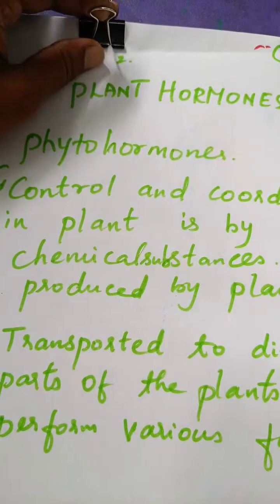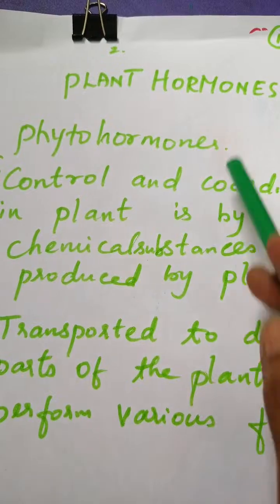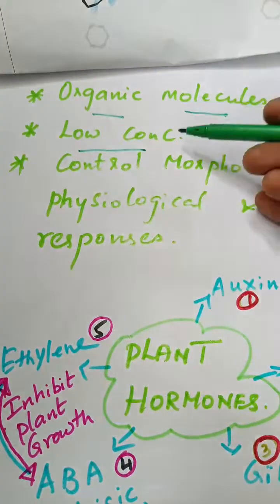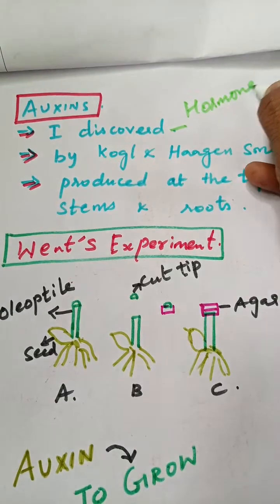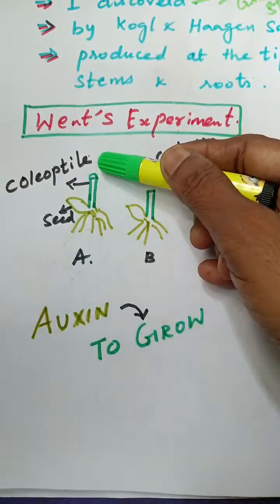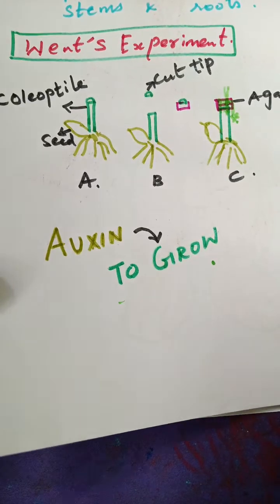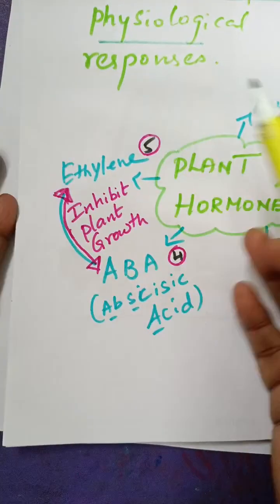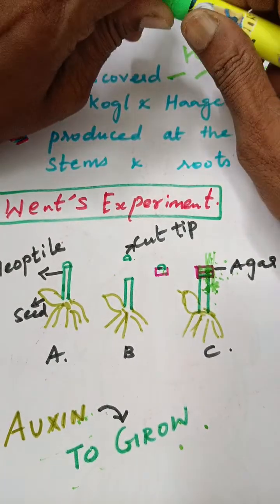How do plants grow and develop? Class 10 science Plant hormones A simple and easy concept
Plant hormones are chemical messengers that regulate various physiological processes in plants. Here are some key details:
Types of Plant Hormones:
1. *Auxins*: Regulate cell elongation, cell division, and differentiation. Example: Indole-3-acetic acid (IAA).
2. *Gibberellins*: Involved in seed germination, stem elongation, and flower formation.
3. *Cytokinins*: Promote cell division, cell growth, and differentiation.
4. *Abscisic acid (ABA)*: Regulates stomatal closure, stress responses, and seed dormancy.
5. *Ethylene*: Involved in fruit ripening, senescence, and stress responses.
Functions:
1. *Growth regulation*: Hormones control cell growth, division, and differentiation.
2. *Developmental processes*: Hormones regulate seed germination, flowering, and fruit development.
3. *Stress responses*: Hormones help plants respond to environmental stresses like drought, temperature, and pathogens.
Interactions:
1. *Synergistic interactions*: Hormones can work together to enhance each other's effects.
2. *Antagonistic interactions*: Hormones can have opposing effects, regulating each other's activity.

Plant hormones play a crucial role in plant growth, development, and responses to the environment.